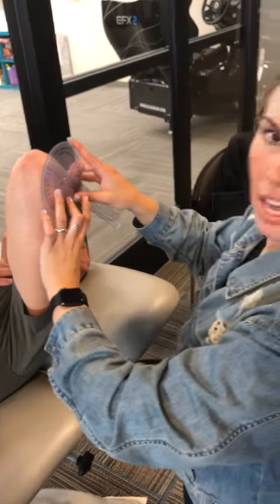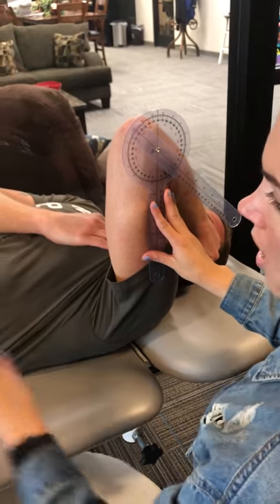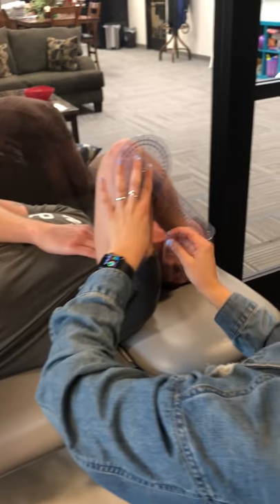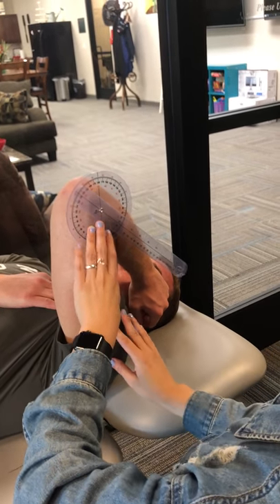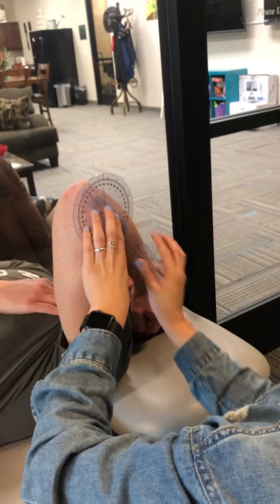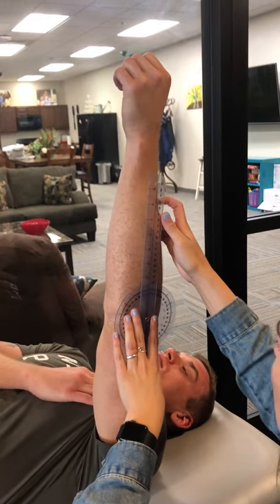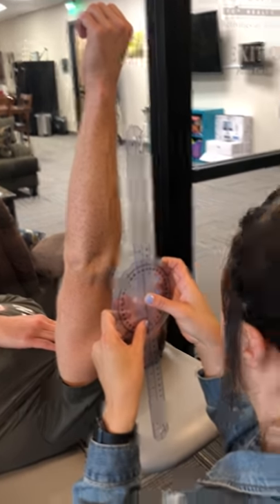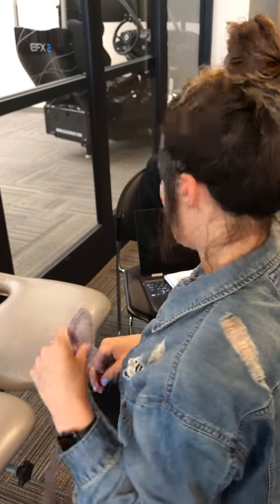Goniometry Elbow Extension